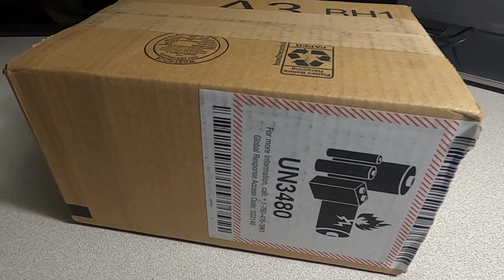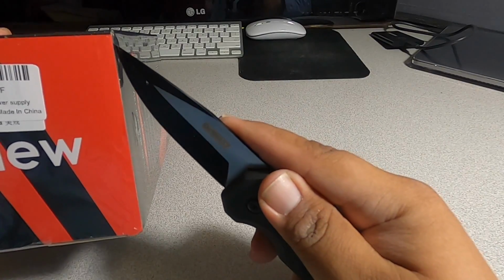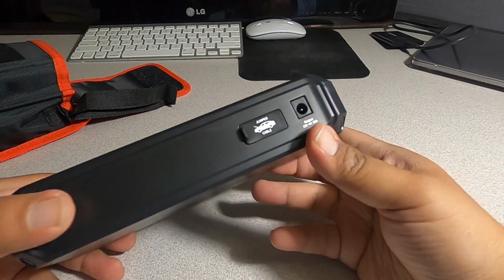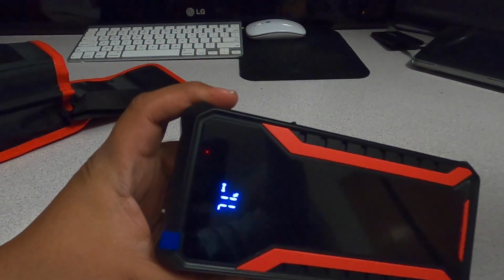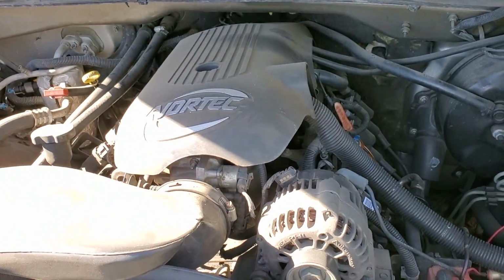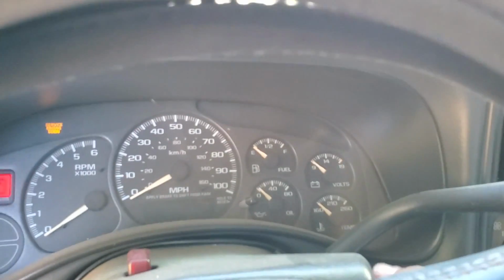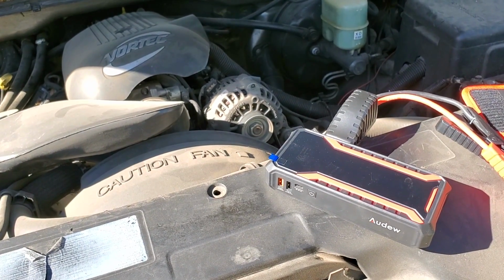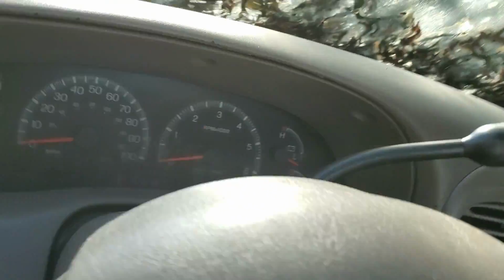Audew Jump Starter 1500 Amp 18000 mah Battery Pack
Audew jump starter

Today we will try The Audew Jump Starter on a 2000 GMC Sierra with Vortec 5.3L V8 also we will try it in a 2003 Ford F150 with Triton 5.4L V8.

SEND MAIL TO:
6537 N 55th ave # 834